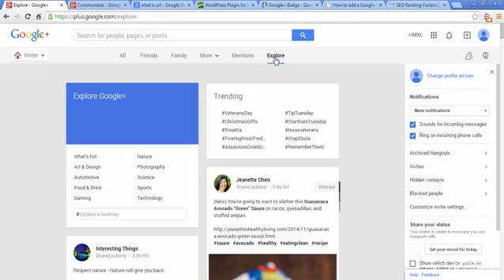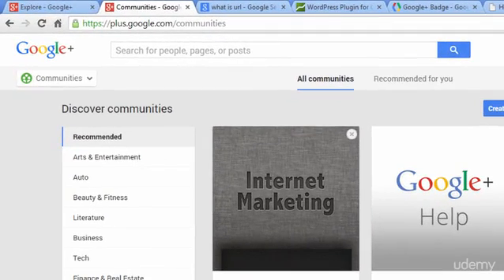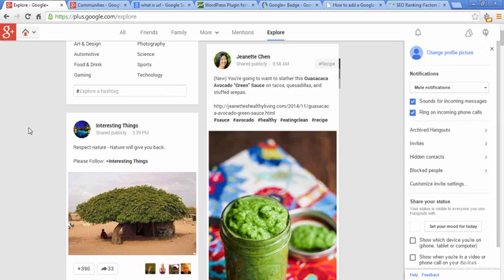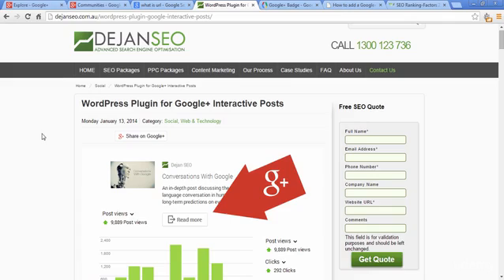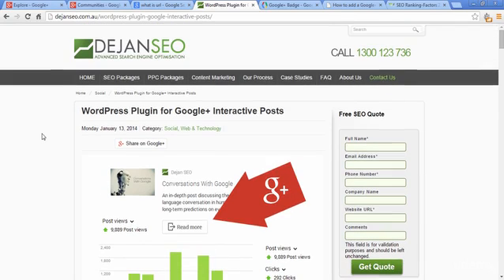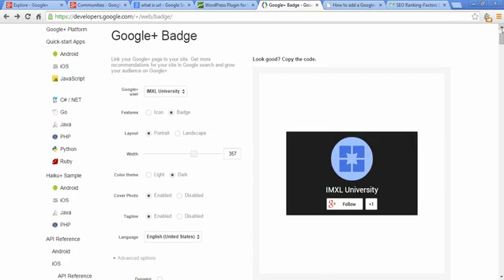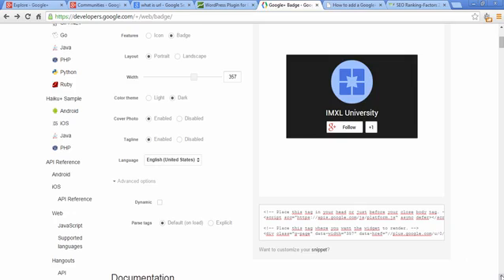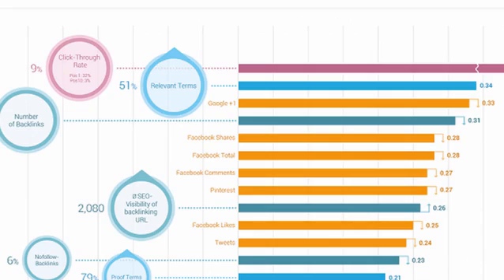Get 40% Higher Click Through Rate with These | "SEO Tutorial"